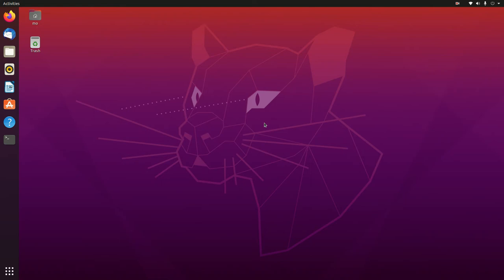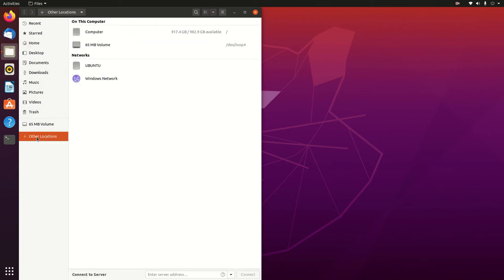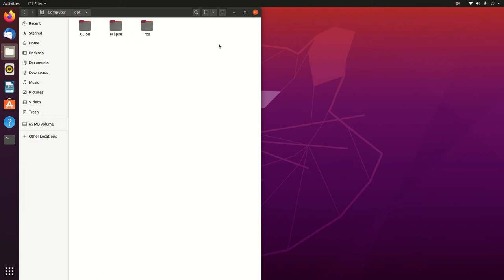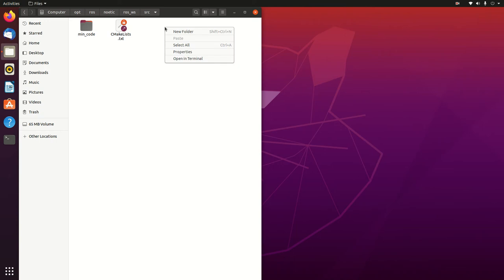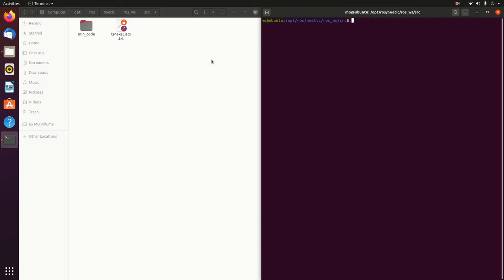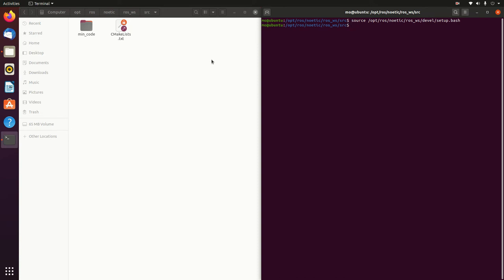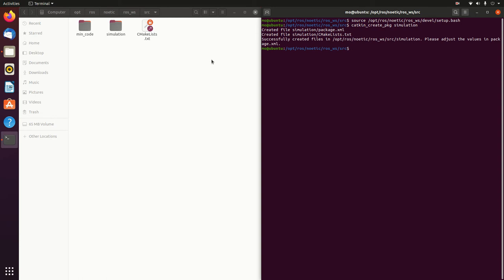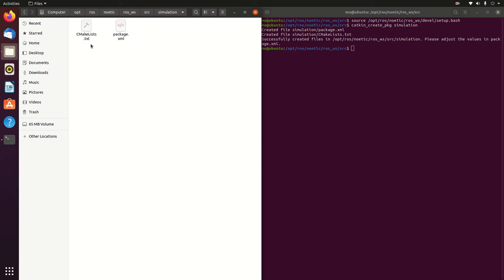Lesson 002 (URDF + Gazebo) - Part 1 Rviz and Gazebo, Test Model